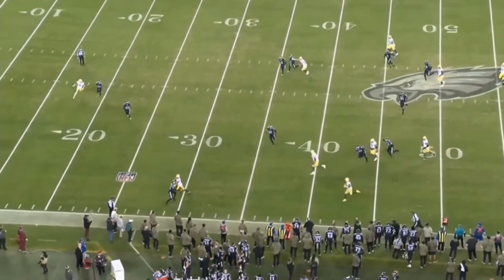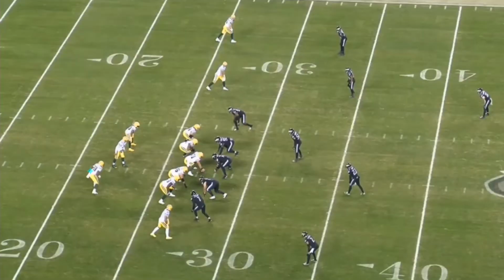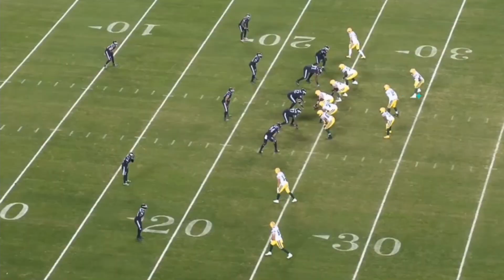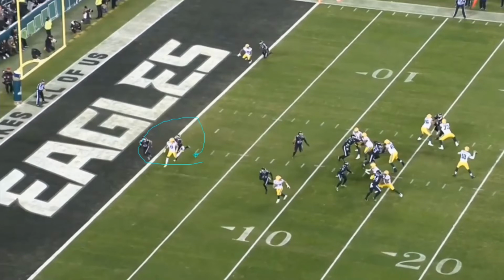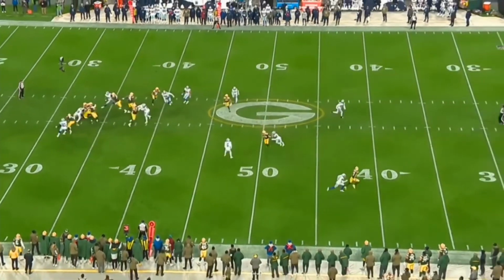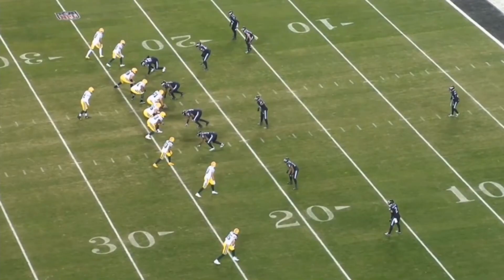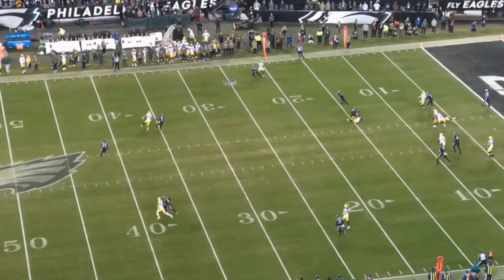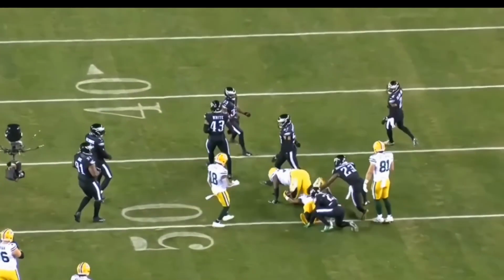Scouting the 2022 Green Bay Packers Offense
Breaking down All-22 Film of the Green Bay Packers offense and Matt LaFleur's scheme in preparation for the Chicago Bears week 13 contest.

0:00 - Intro
0:28 - Screen Offense
4:34 - Play Action Passing
6:01 - Dropback Passing
8:43 - Rushing Offense

Head Coach & Playcaller: Matt LaFleur
Offensive Coordinator: Adam Stenavich
QB Coach: Tom Clements
RB Coach: Ben Sirmans
WR Coach / PGC: Jason Vrable
TE Coach: John Dunn
OL Coach: Luke Butkus